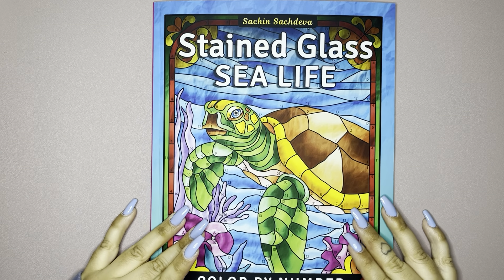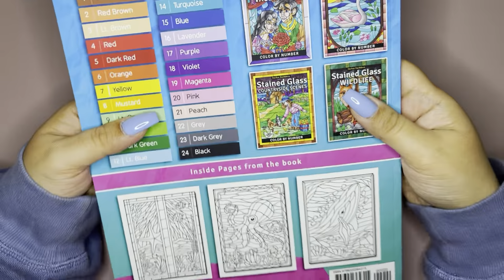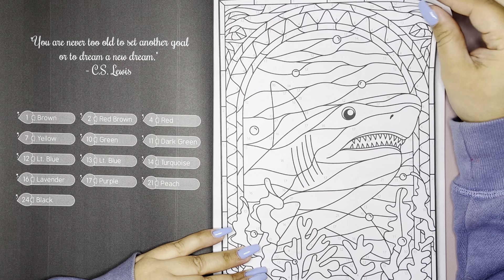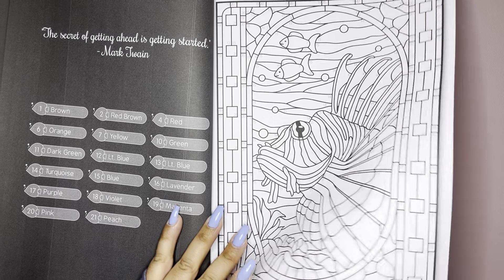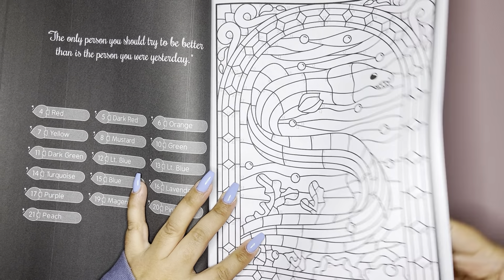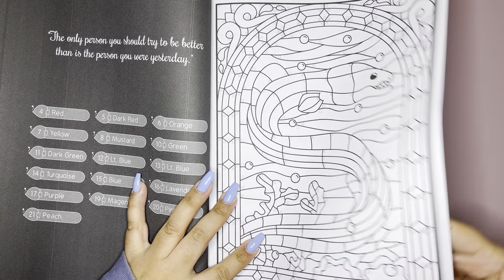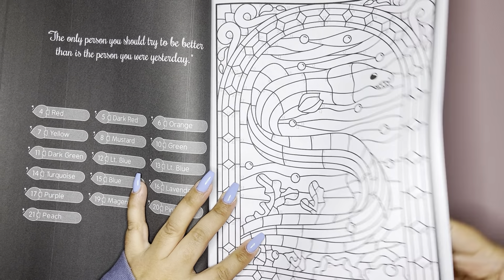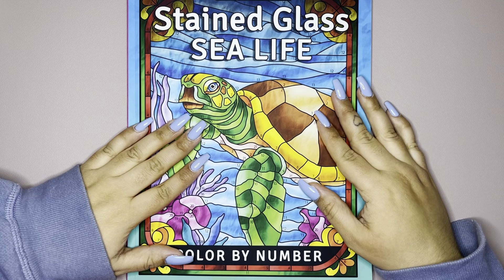Stained Glass Sea Life By Sachin Sachdeva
Items Shown in the Video :

Sea Life